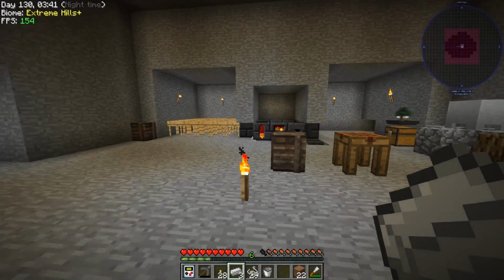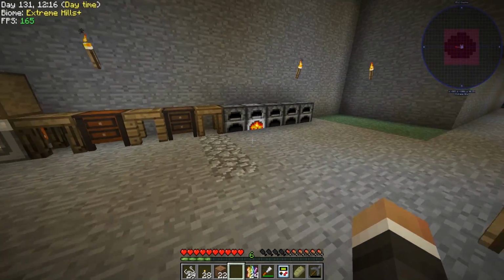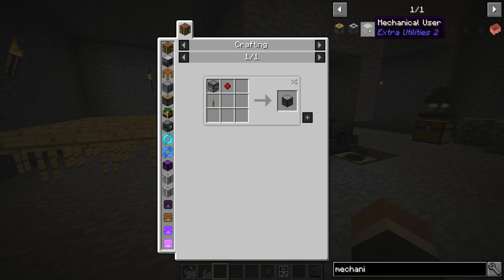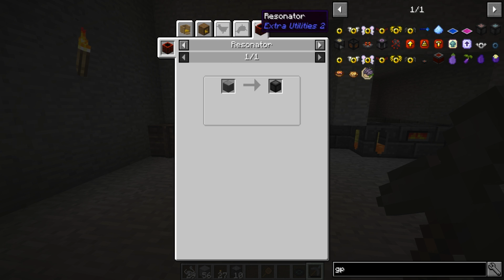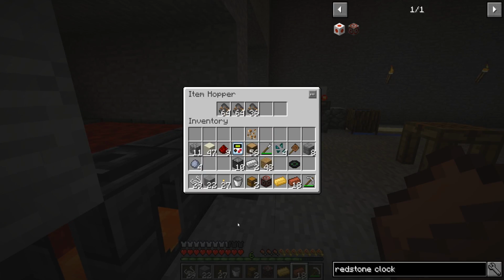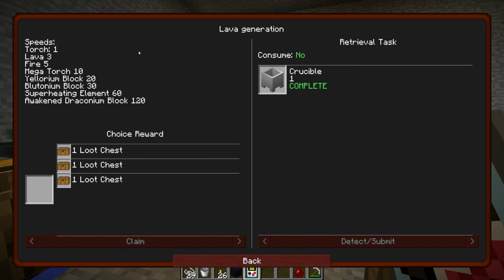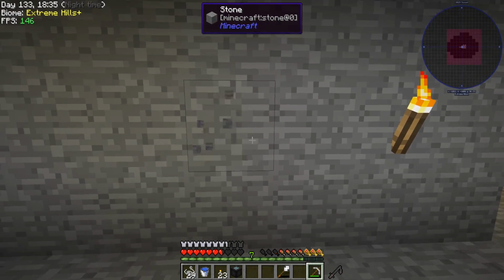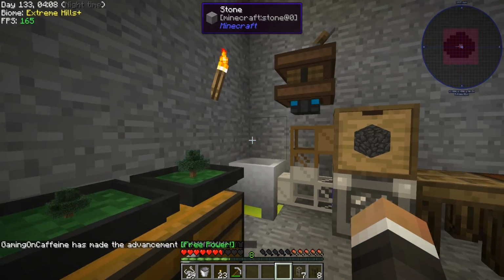Minecraft StoneBlock - Free Power! #3 [Modded Questing Survival]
Minecraft StoneBlock - Free Power! #3 [Modded Questing Survival] with GamingOnCaffeine